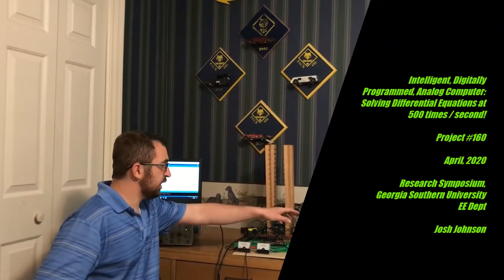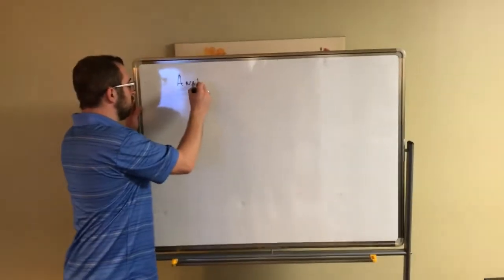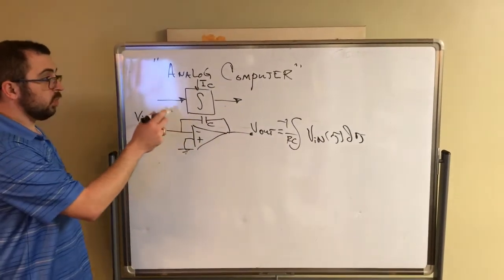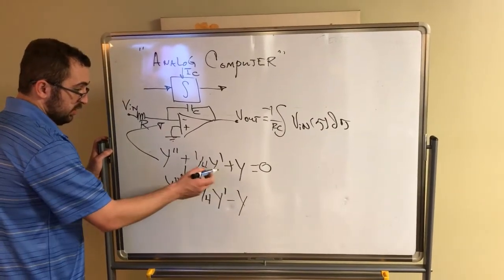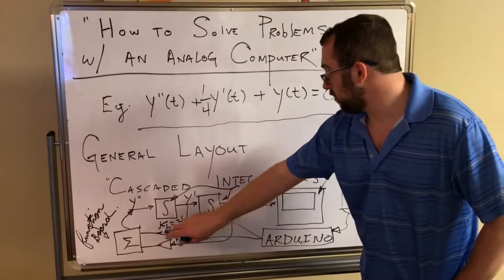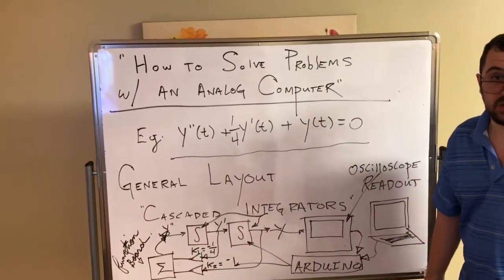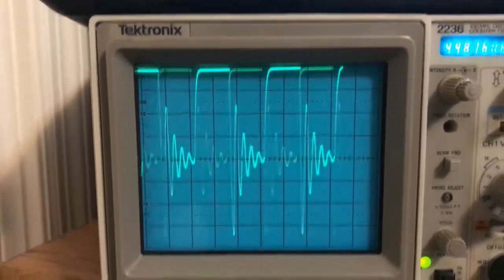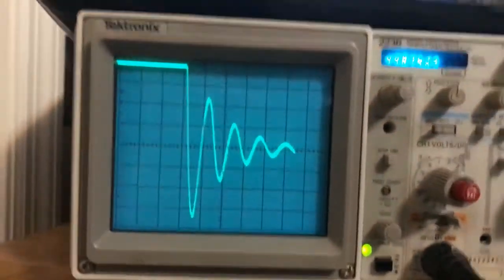Intelligent, Digitally Programmed Analog Computer - A New Idea for Solving Differential Equations!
This video documents my second project for the research symposium (Georgia Southern University, April of 2020). It is possible to wire together a general network that solves differential equations in time. The network uses analog circuitry to solve the mathematics and digital hardware to program the system automatically. In this way, systems can be entered symbolically and no analog circuits have to be wired together manually as they were sixty years ago. The results are impressive! Noise free solutions are generated some 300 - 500 times per second for example second order differential equations! Higher order problems can also be solved with this method. For comparison, MATLAB using Euler's Method takes a few seconds to solve a problem once - and the results are "frozen" for that set of parameters. The analog computer allows the user to see the results of changes to a D.E. system "instantaneously" - by merit of the rapid solution rate. Similar to how quantum computing exploits physics to rapidly solve difficult problems, the analog computer here uses integrator circuits and 0.05% tolerance components to solve problems at a ridiculous rate.